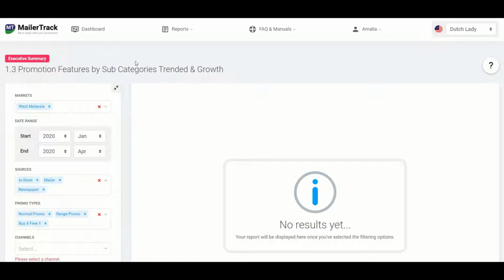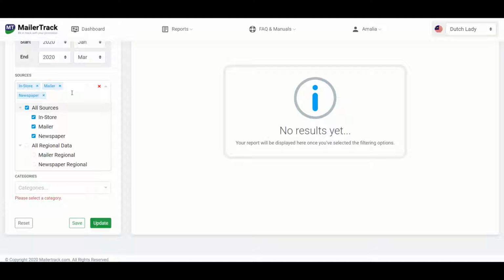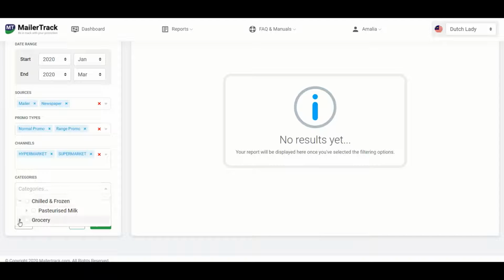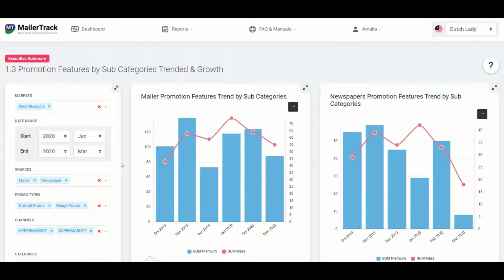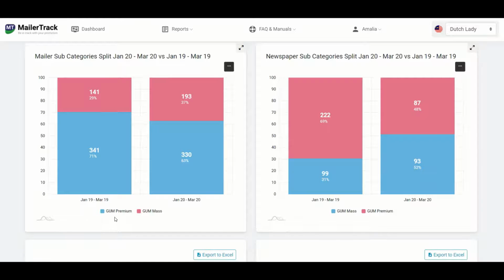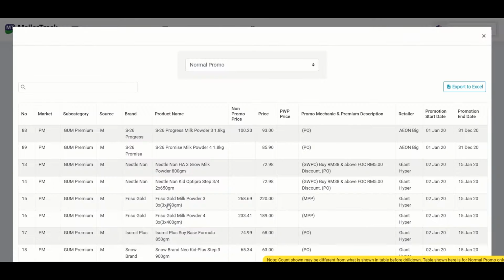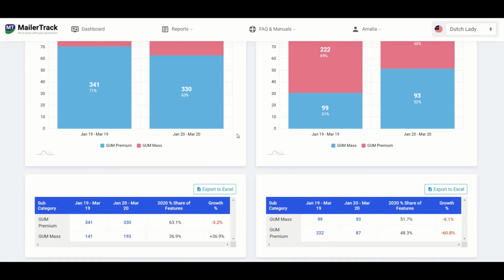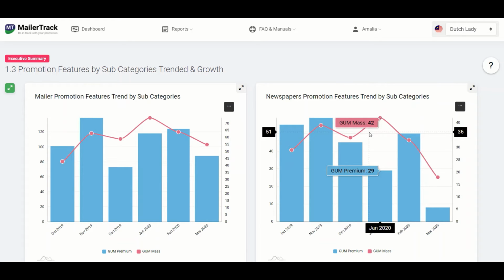MailerTrack Report 1.3 Promotion Features by Sub Categories Trended & Growth